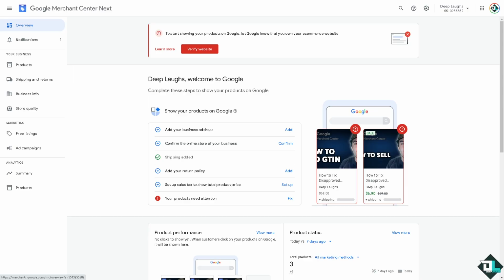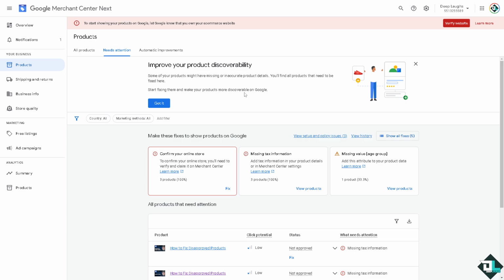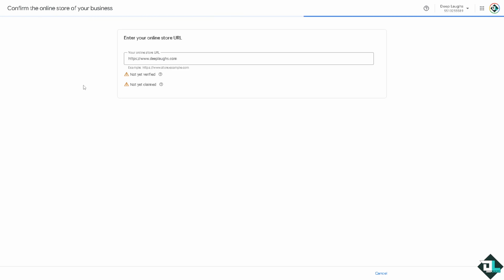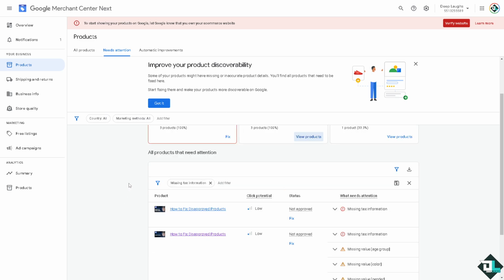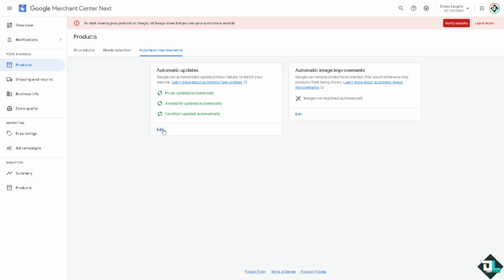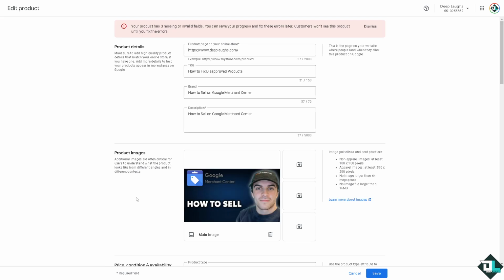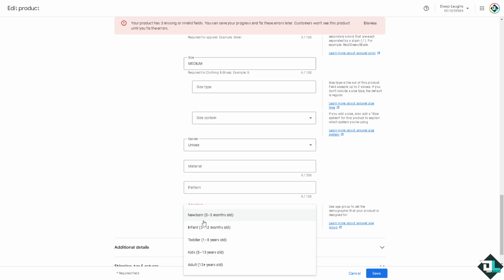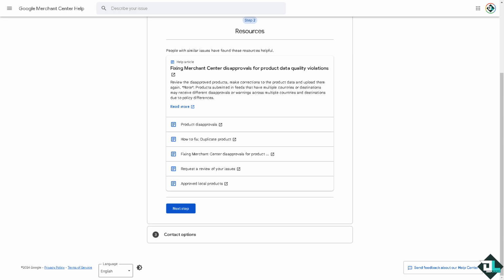How to Fix Disapproved Products in Google Merchant Center (Full 2024 Guide)